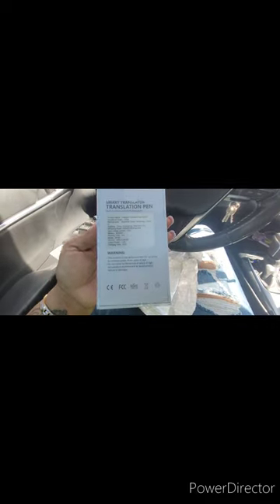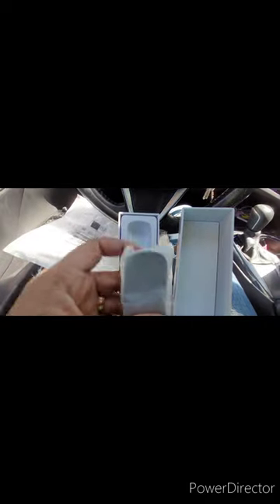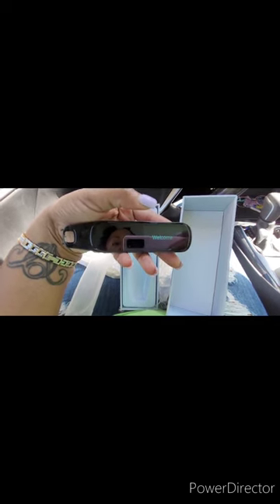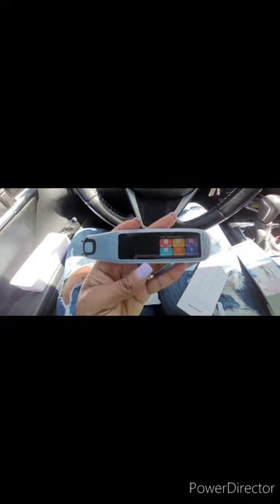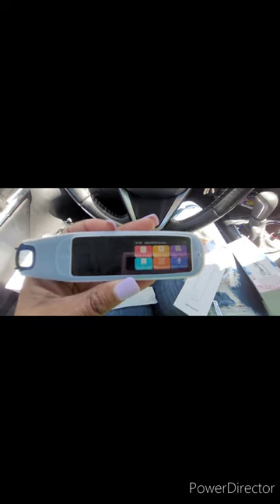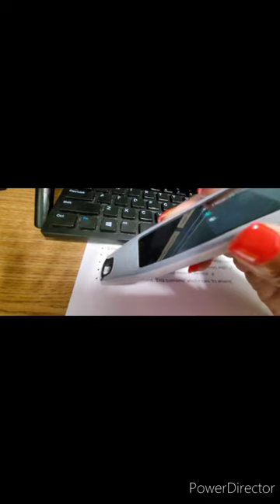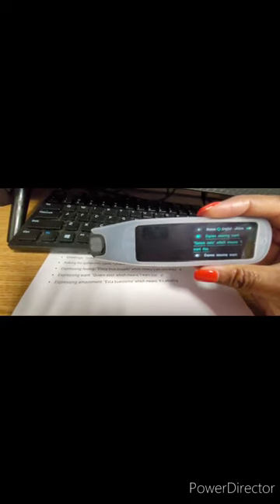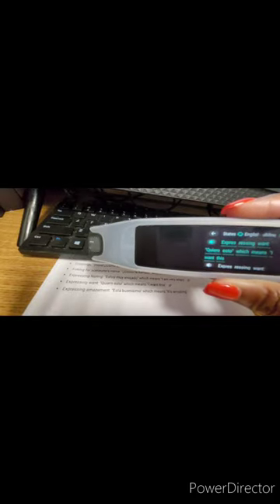Translation pen( tictox shop)